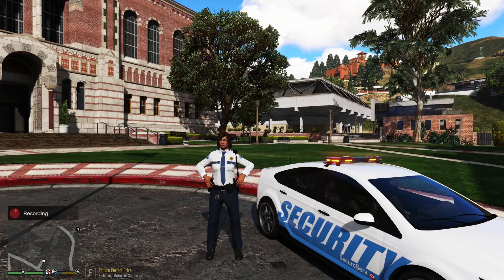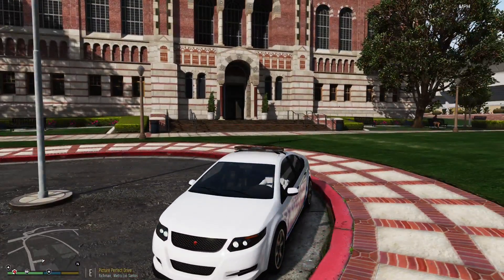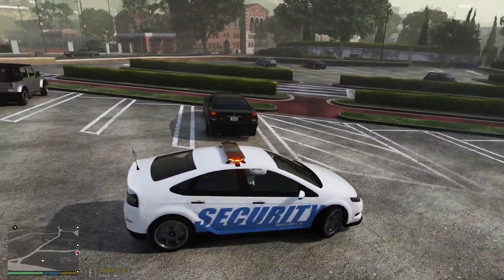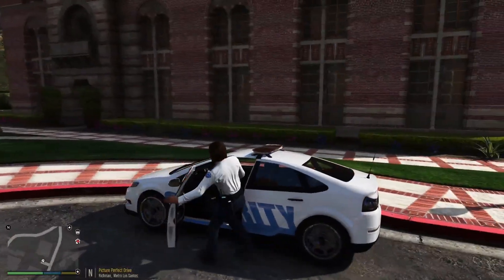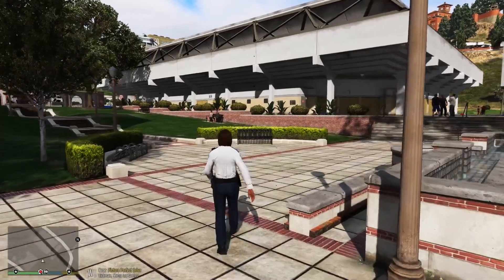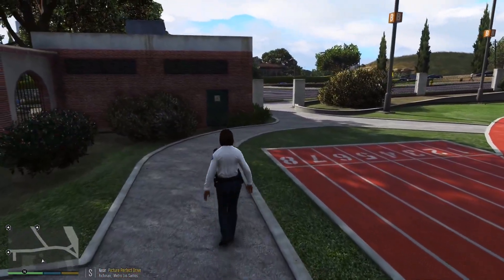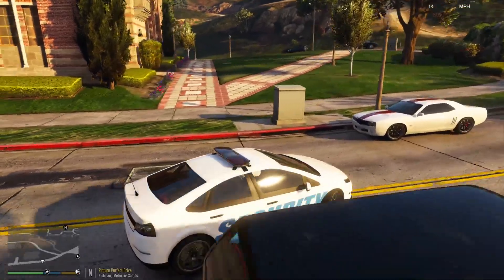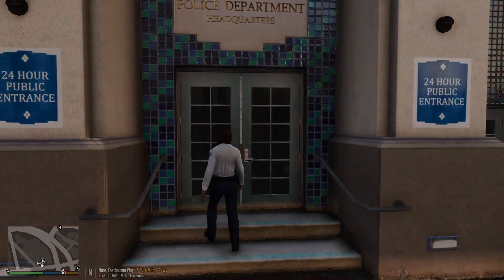LSPDFR w/ Jet Sun Part 156: Same Gig, New Coat of Paint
Also, I finally remembered to bump up my Post FX setting to fix the dim police lights.